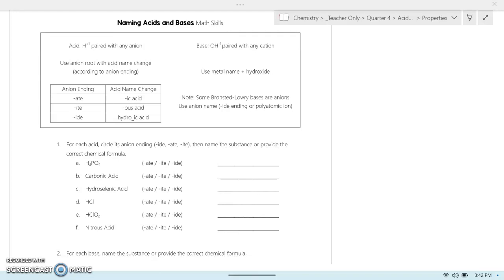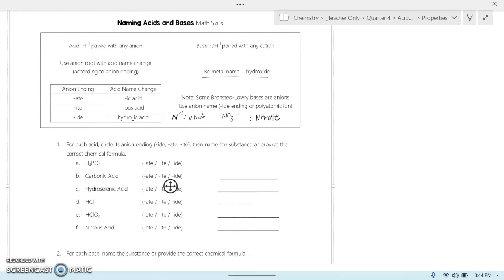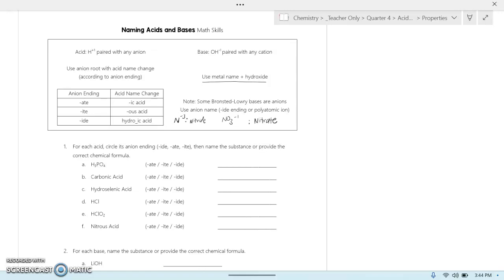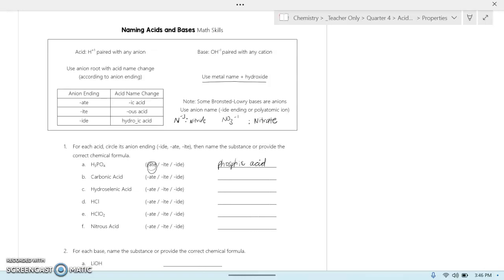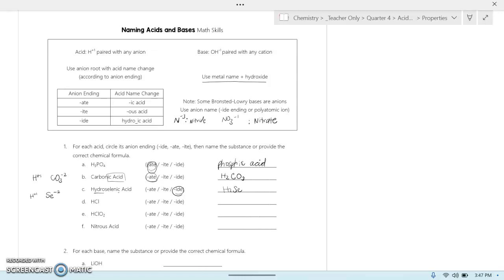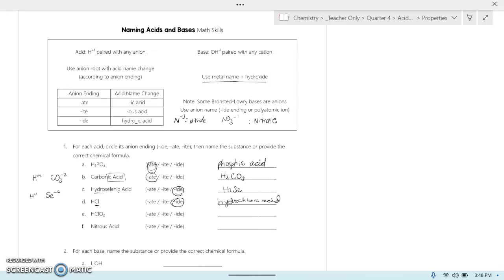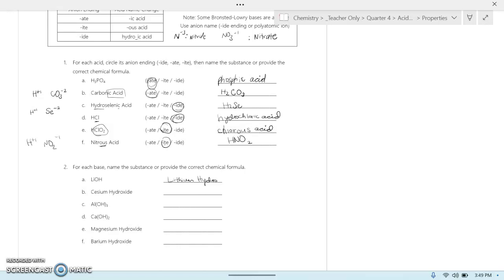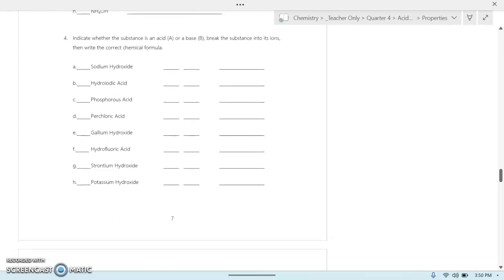Naming Acids and Bases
{Acid Naming with -ate, -ite, -ous, Base Naming}